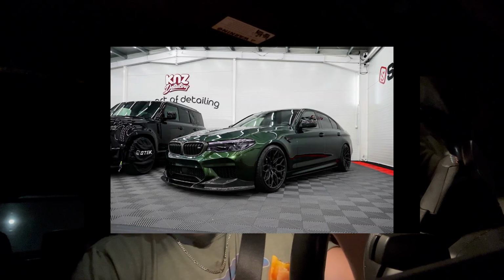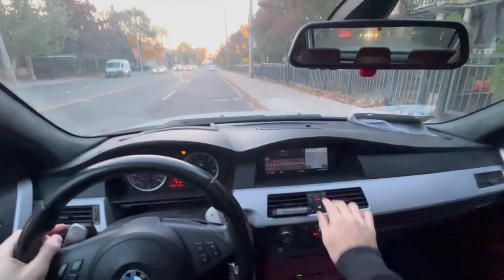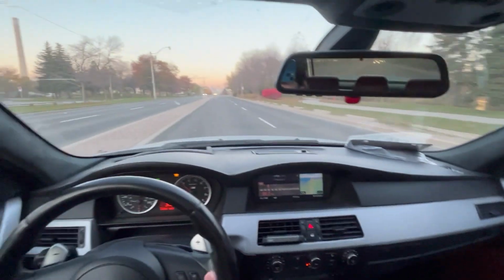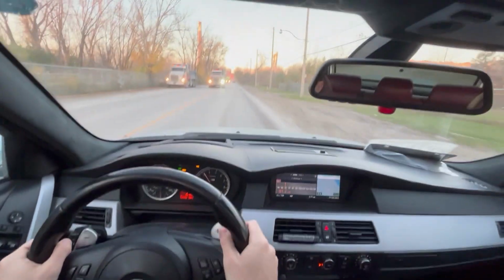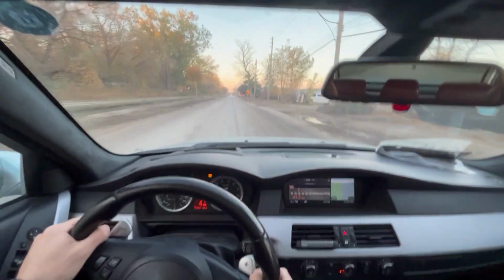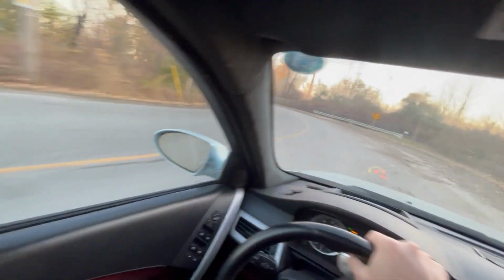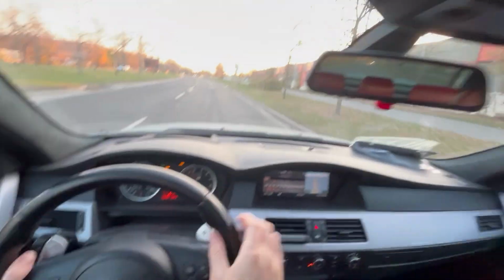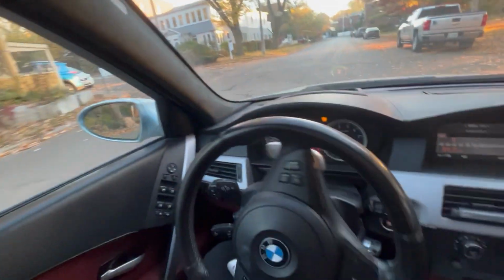POV Drive in my 2006 M5 E60 | LOUD Pulls & Accelerations!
Get ready for a wild ride in my 2006 M5 E60 in this fun POV video! Feel the speed as we race down scenic roads and we do some accelerations and pulls. Listen to the loud V10 engine and enjoy the fall breeze.

This channel documents the build of my cars, specifically my V10 BMW M5 E60, and also my day to day life! Subscribe to see some sweet car edits, crazy builds, car customization and to have a good all around time :) I will film the car meets and events I attend, as well as the process of installing modifications on my BMW M5 E60. I'll also be frequently talking about car news from around the world. I'll take you through step-by-step processes on how to install mods and where to buy them. I own a car culture brand called Apparel By Enemy and will show you the behind the scenes of everything that goes into designing and producing the clothes! All the car content you could ever want is right here! Right now, it's just me and my E60 M5.

BMW M5 E60 Mod List:
- Hartge front lip
- Hartge rear diffuser
- Black out front grille
- RPI intake scoops
- H & R sport lowering springs
- Spacers: 15 mm front, 20 mm rear
- Ventus side skirt extensions
- Axle back exhaust by GT Customs
- Highkick trunk spoiler
- Sprint booster V3